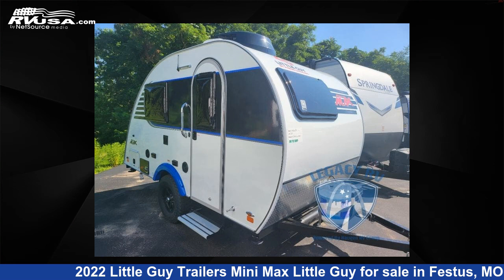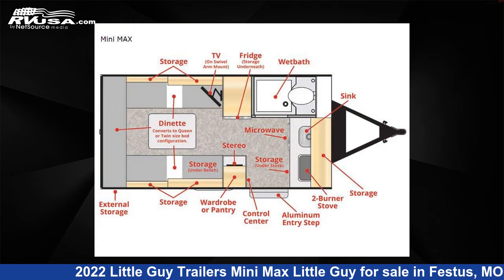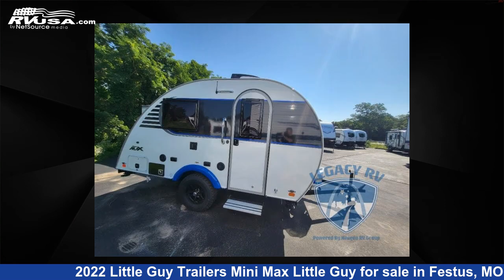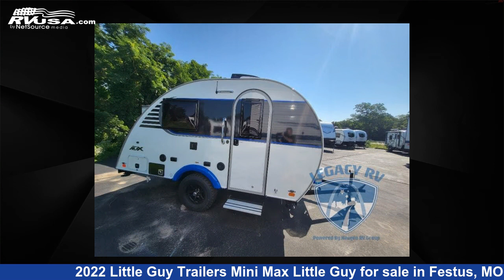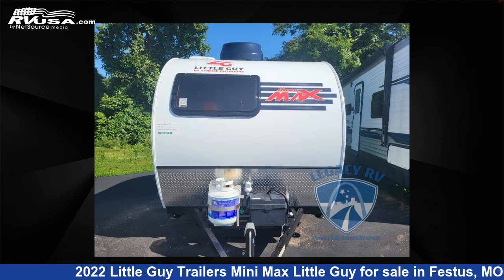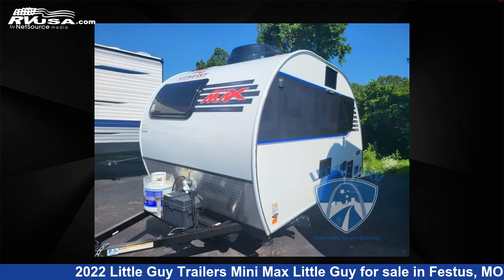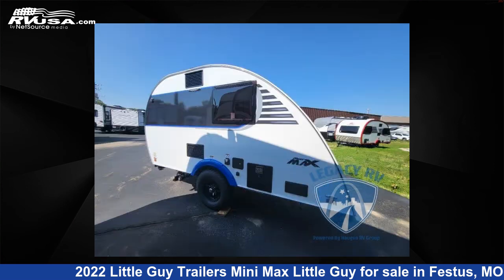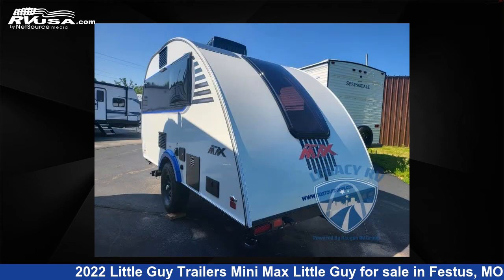Eye-catching 2022 Little Guy Trailers Mini Max Travel Trailer RV For Sale in Festus, MO | RVUSA.com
This 2022 Little Guy Trailers Mini Max Little Guy is a Travel Trailer RV. It is located in Festus, MO 63028 and is offered for sale by Optimum RV - St. Louis. This New Little Guy Trailers Is 17' 0" in length and features sleeps 2, and 20 gal fresh water capacity. The floorplan layout of this Travel Trailer features Outdoor Entertainment, U-Shaped Dinette.